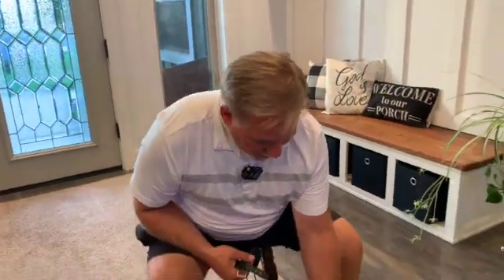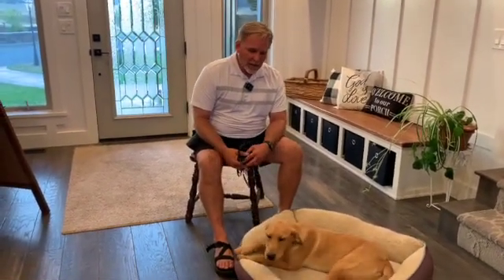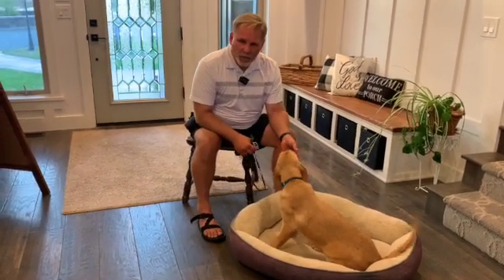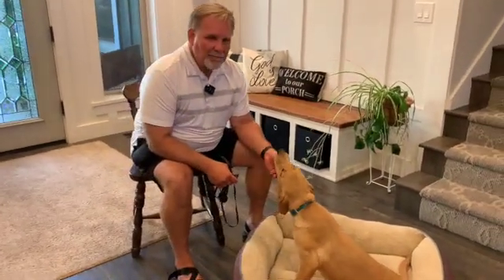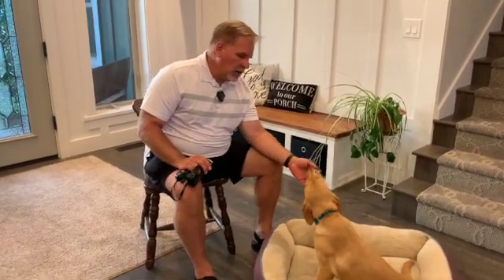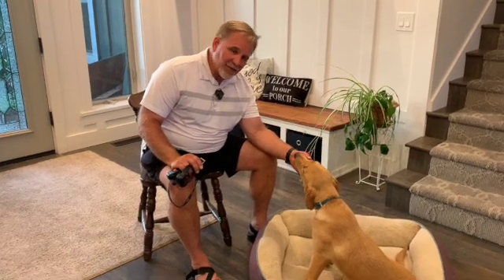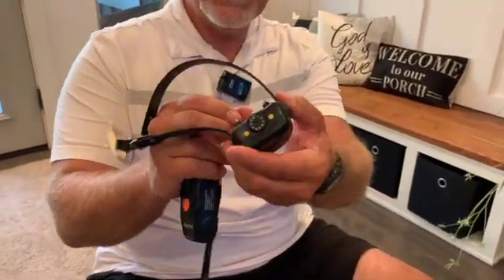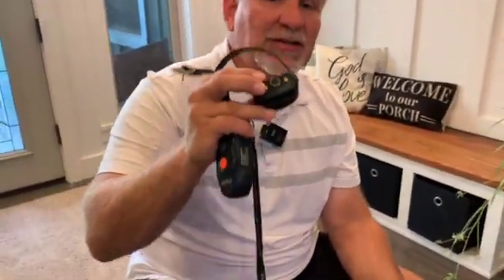Day 19 of "Super Citizen" Basic Obedience Puppy Training - Teaching Your Dog to Be Quiet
In this video, Marble Mountain Kennels owner, Labrador retriever breeder, and master trainer Pete Morrill explains and demonstrates with an e-collar on vibrate only how to train a Labrador retriever puppy or dog to be quiet and not bark.